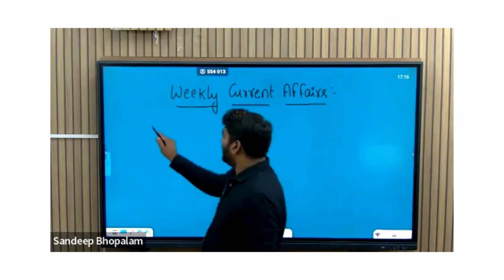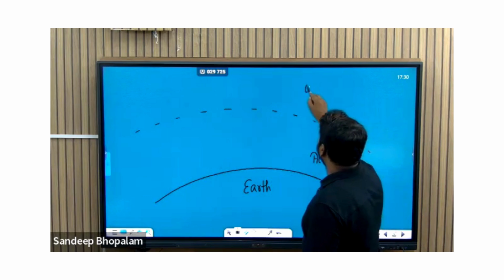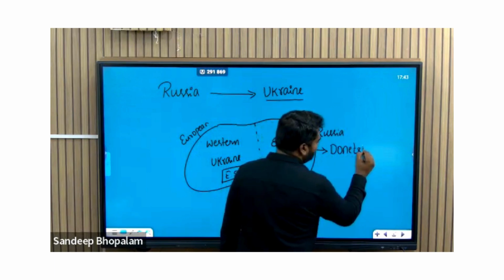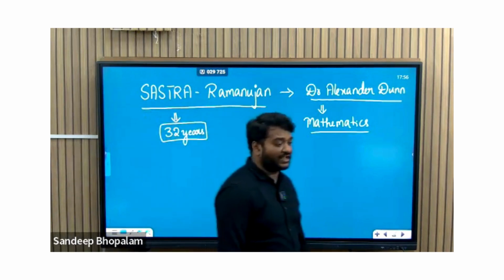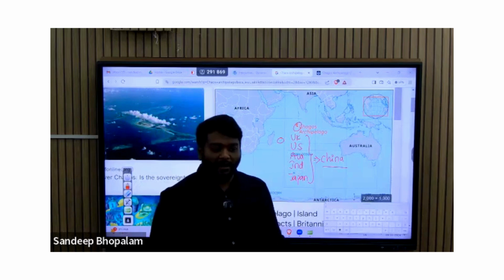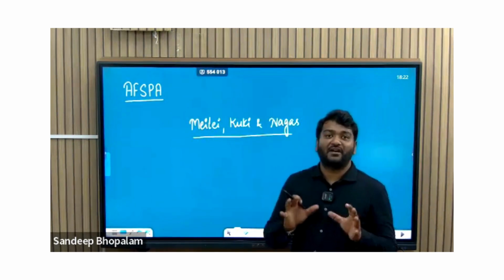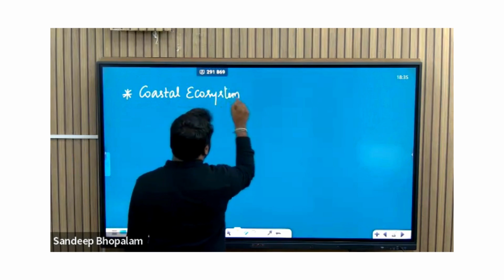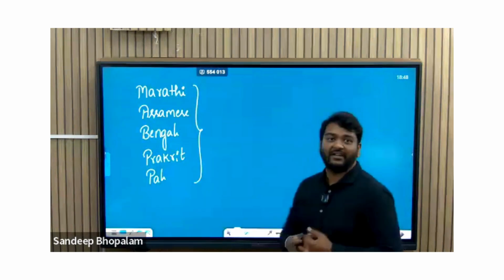CURRENT AFFAIRS | OCTOBER 1st Week | SANDEEP MAHAJAN SIR | UPSC Current Affairs | Biggest Surprises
🌐 October 1st Week Current Affairs | Sandeep Mahajan Sir | Sandeep Mahajan Classes

Stay updated with the most important current affairs from the first week of October, presented by Sandeep Mahajan Sir. This session covers key events, policy updates, international affairs, and national developments crucial for UPSC and other competitive exams. Perfect for aspirants looking to stay informed and ready for their exams.

📚 Topics Covered:

Major National & International Events
Government Policies & Initiatives
Key Economic Updates